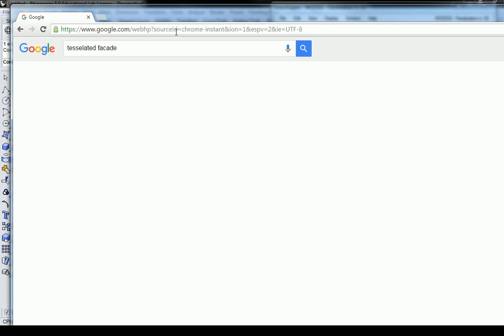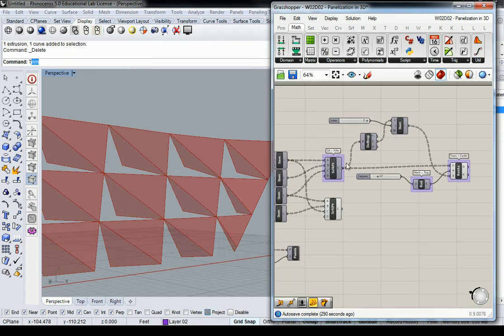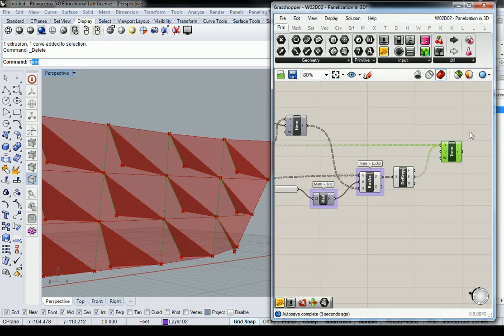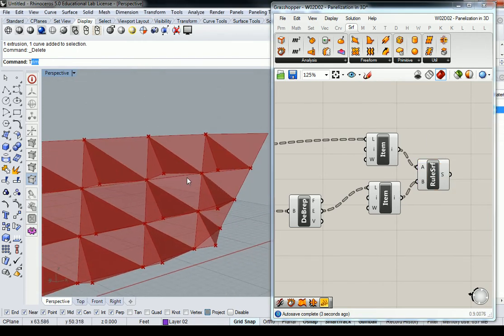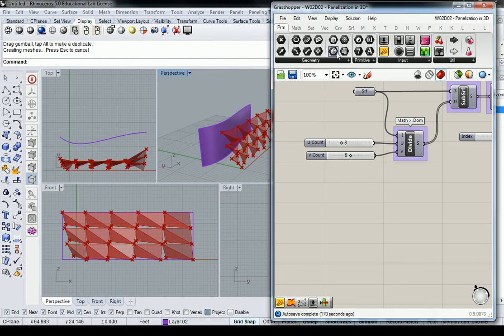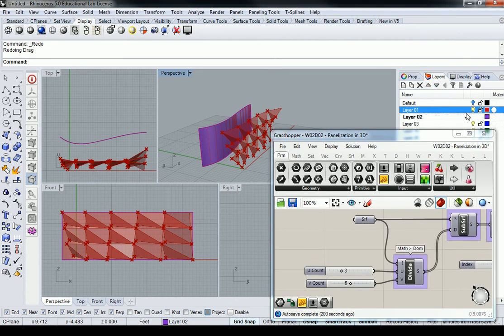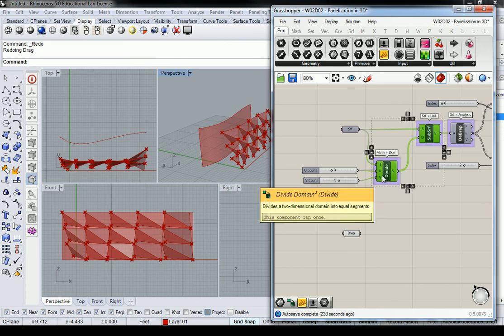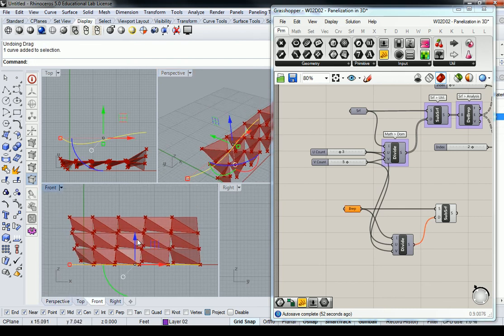32 - Grasshopper - Matching Divide Domain Squared to Two Non Uniform Surfaces